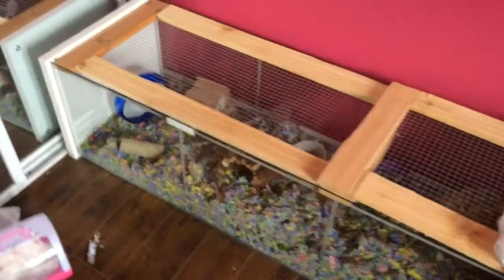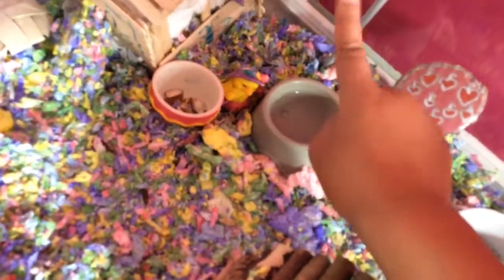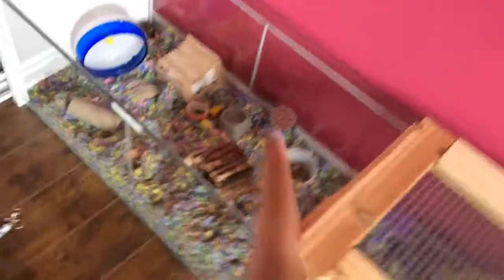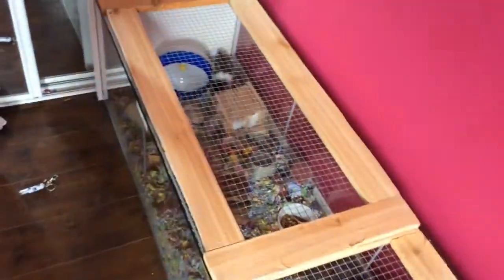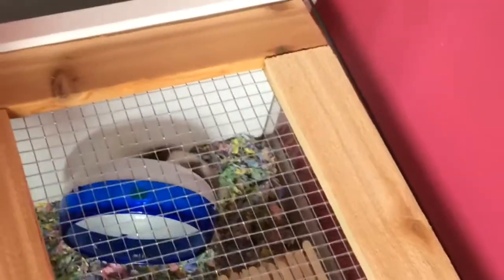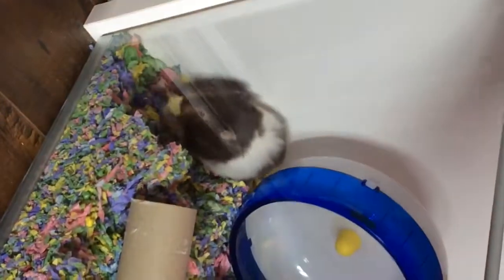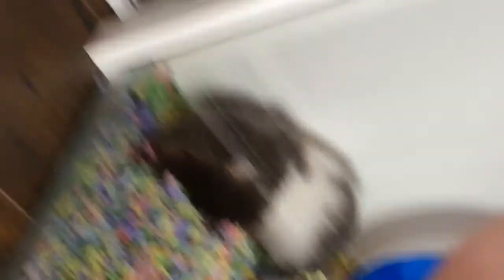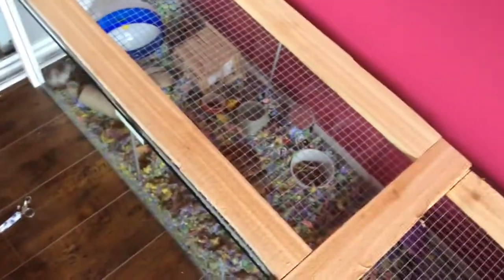Showing you my new hamster(will I get a fish)